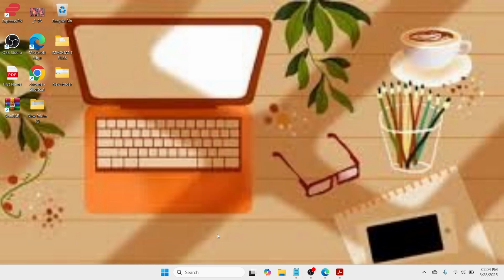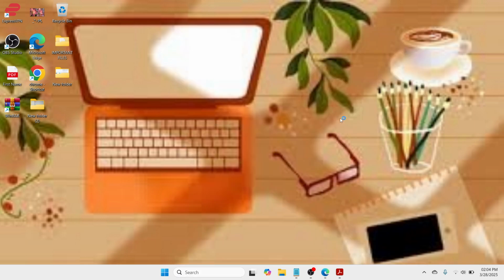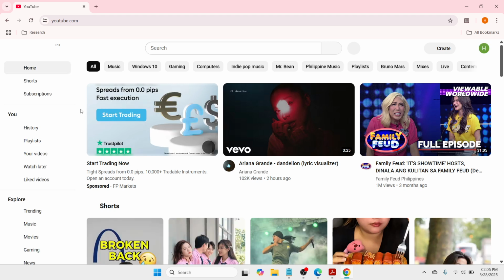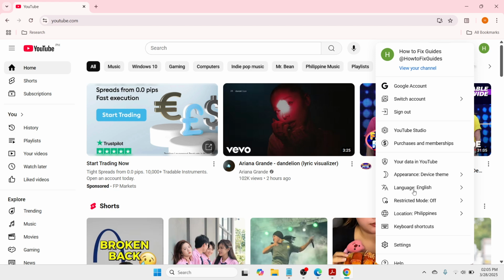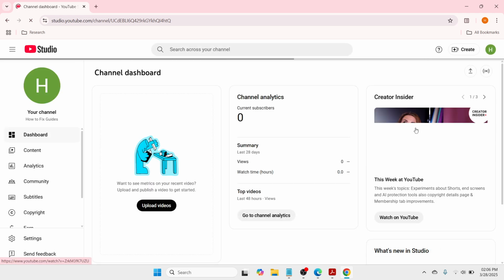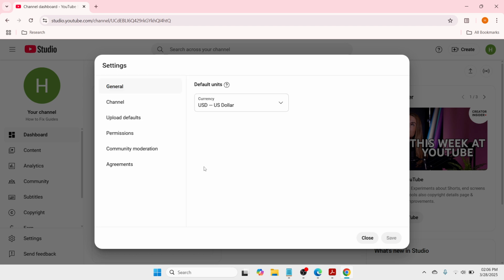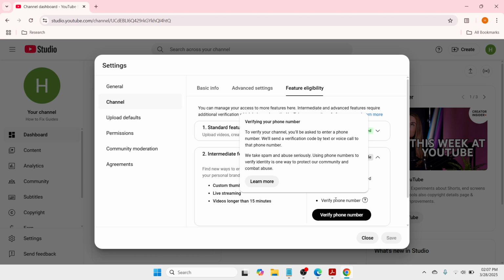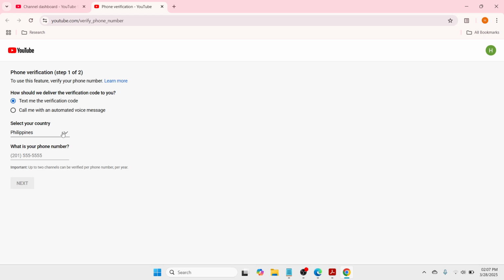How To UPLOAD Videos Longer Than 15 Minutes On YouTube In Windows Or Computer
Want to upload videos longer than 15 minutes on YouTube? By verifying your account, you can extend the upload limit and share longer content. In this video, we’ll show you how to enable longer video uploads easily. Watch till the end for step-by-step instructions!